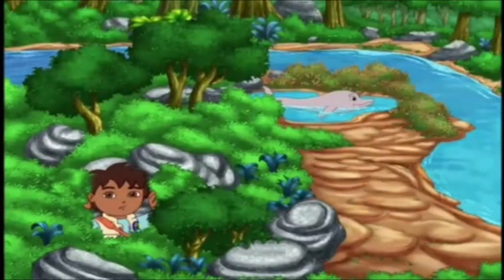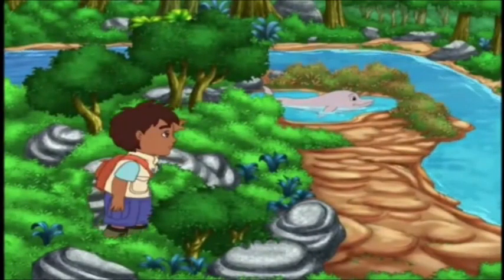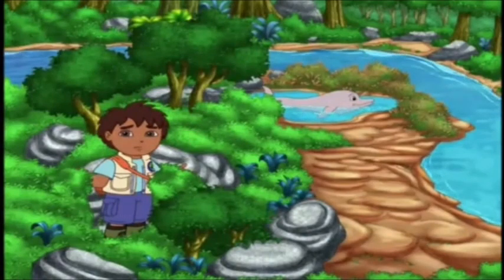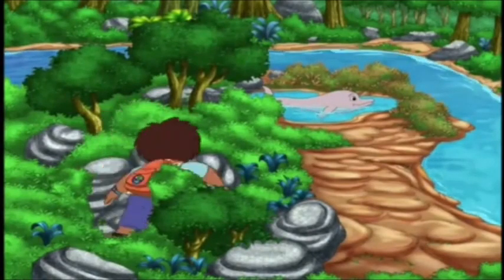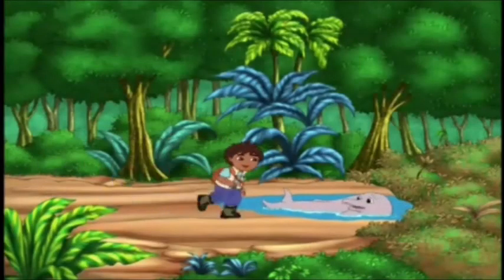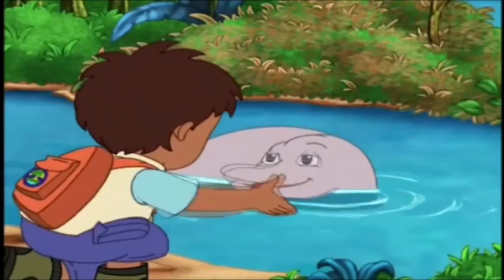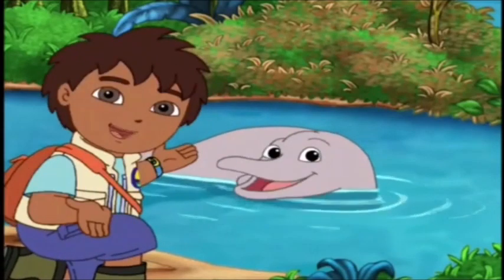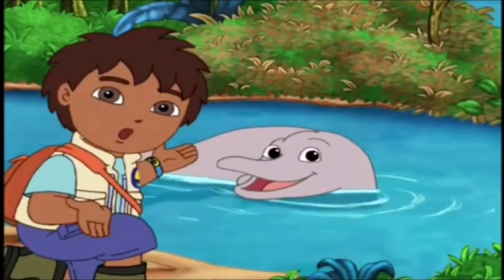Diego Saves Baby River Dolphin Part 2